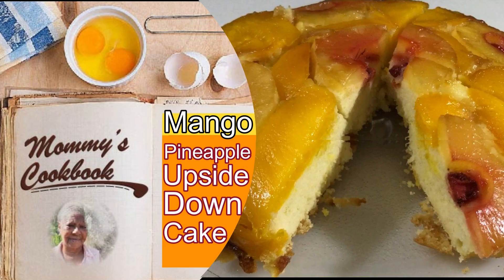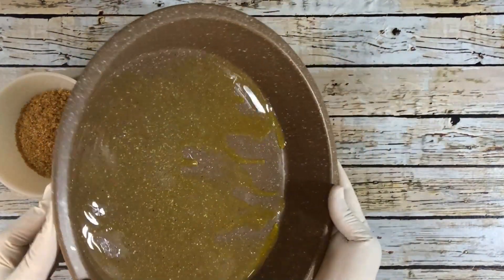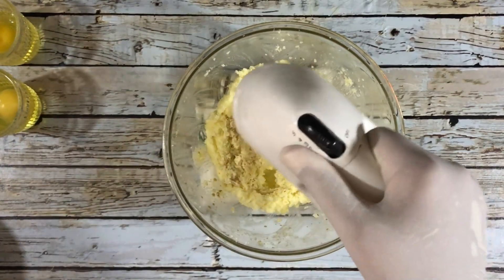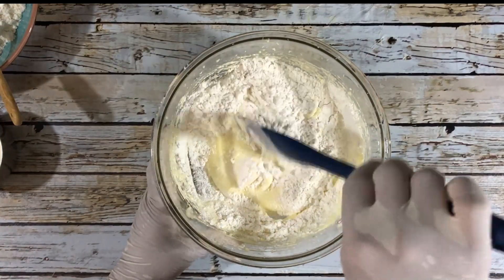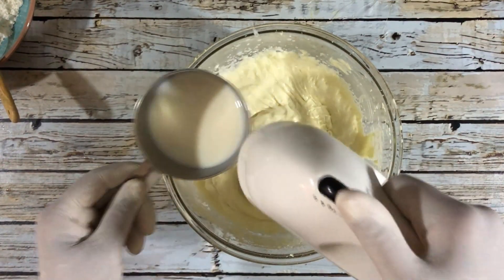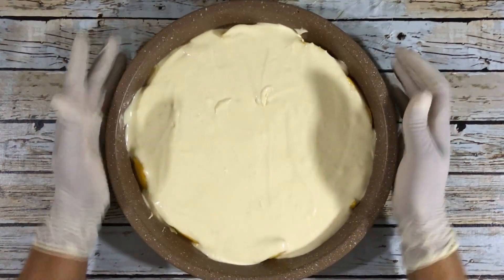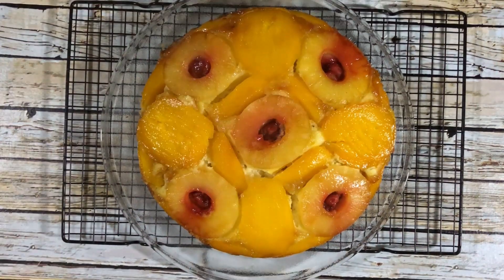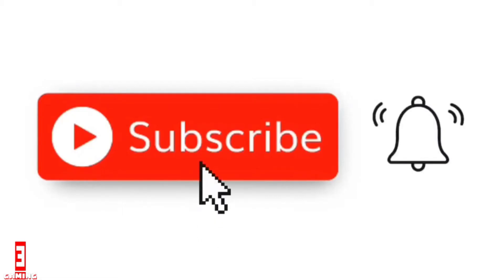Upside Down Cake| Mango Pineapple| @mommyscookbook1973 |Doctor Baillie| Jamaica WI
The story behind the recipe
This is another experiment. There are currently a lot of mangoes at home and so I decided to substitute mango for pineapple. This is a basic butter cake recipe that I have been using to make cakes of different types.

I used Julie Mangoes because they have less fibre.